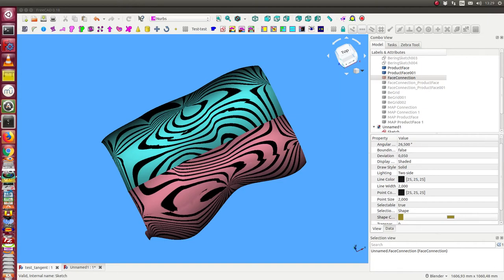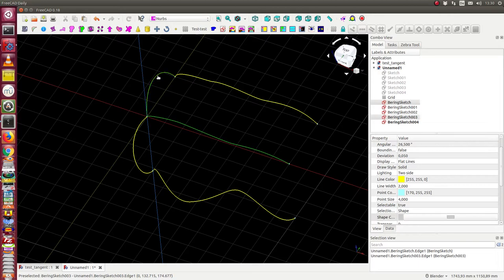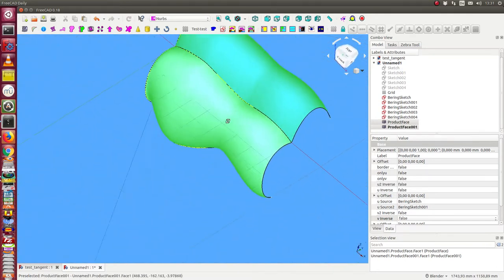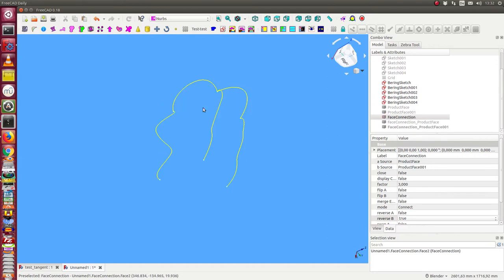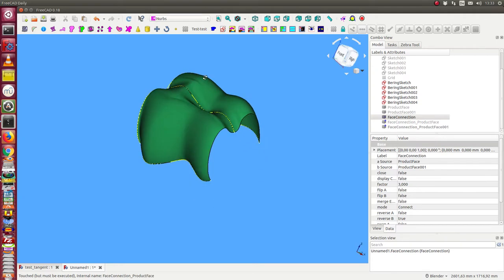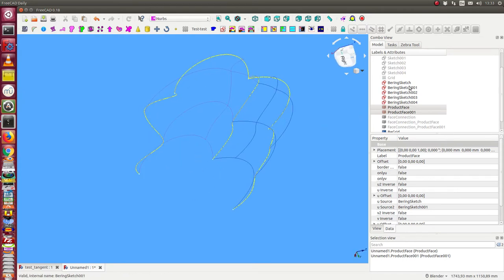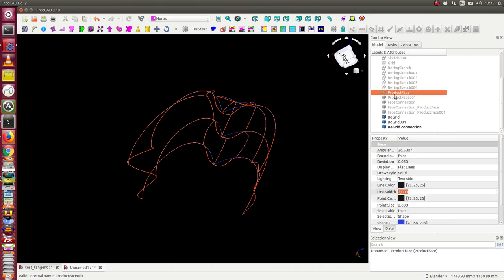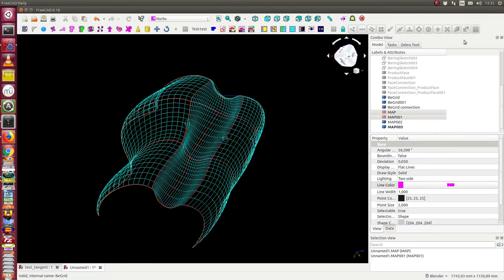get connected faces tangent